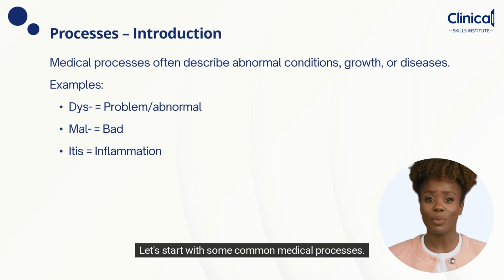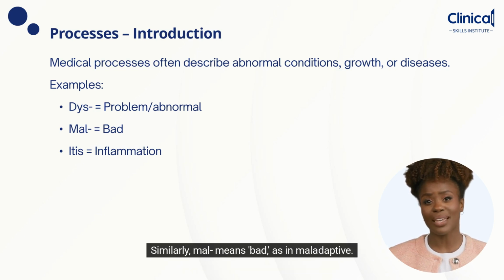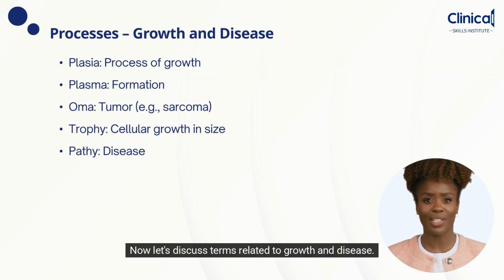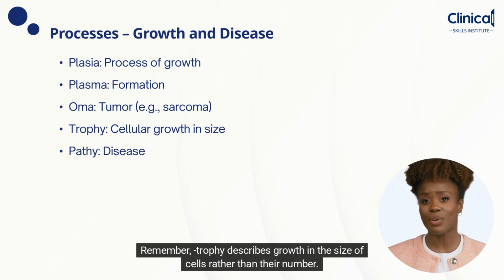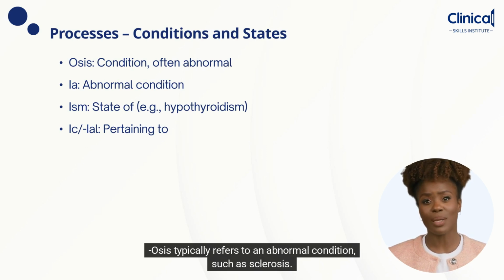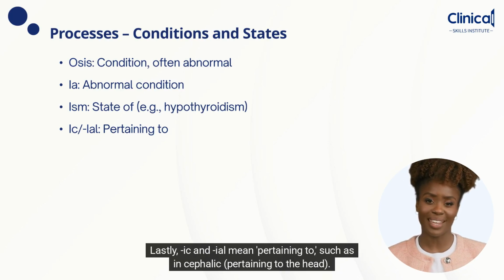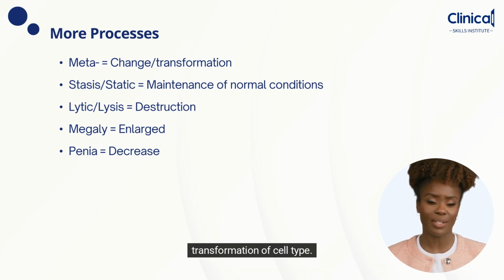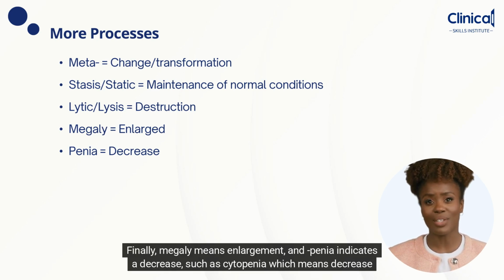Medical Terminology - Lesson 2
Medical Terminology, Lesson 2: Introduction to Medical Conditions, Processes and Medical/Surgical Procedures
 In this video, you will learn basics of medical terminology with regards to pathologies and disease states along with different surgical and screening techniques.
📚 Clinical Skills Institute – Empowering the Future of Healthcare!